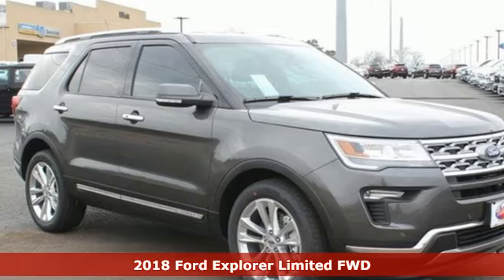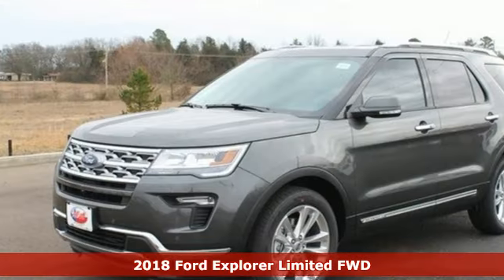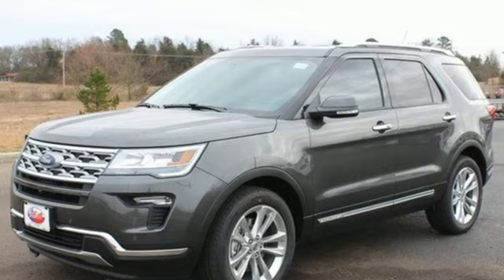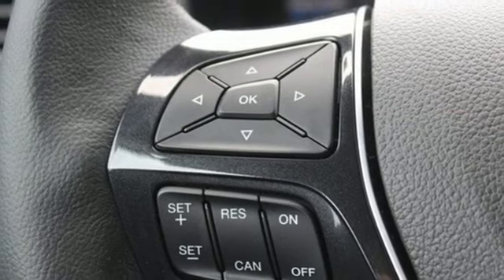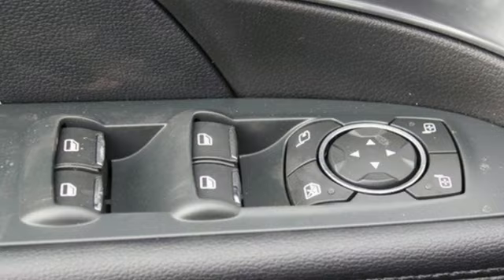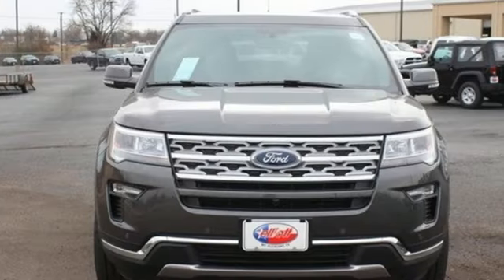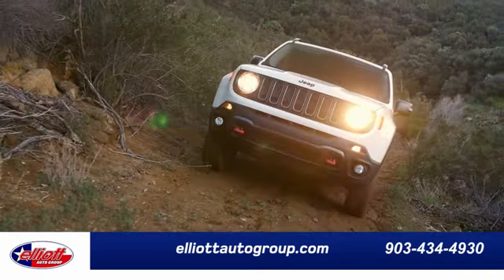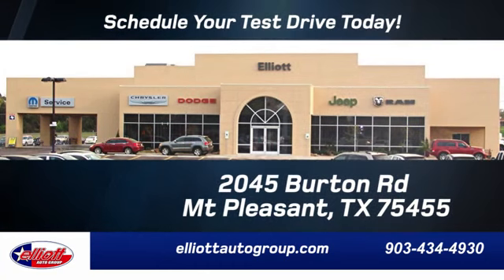New 2018 Ford Explorer Mt Pleasant TX Sulphur Springs, TX F5939 - SOLD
Year: 2018
Make: Ford
Model: Explorer
Trim: Limited
Engine: 3.5L V6 Ti-VCT
Transmission: 6-Speed Automatic
Color: Gray
Interior: Ebony Black
Stock #: F5939
VIN: 1FM5K7F83JGA67248
 Price includes: $2,000 - Retail Customer Cash. Exp. 01/31/2018, $500 - Ford Credit Retail Bonus Customer Cash. Exp. 04/02/2018

Address:
2045 Burton Rd.